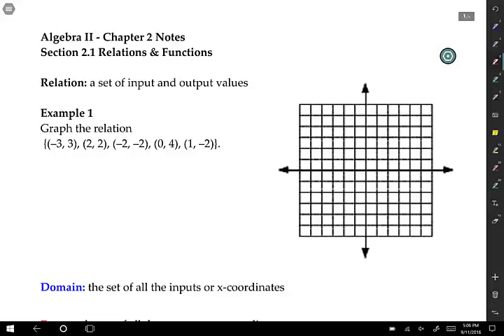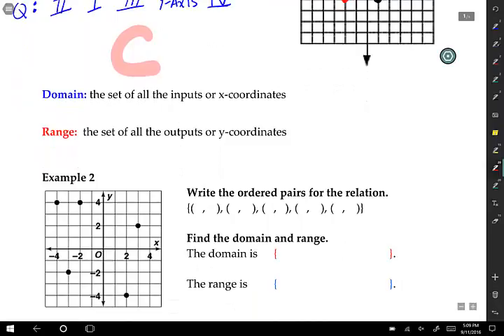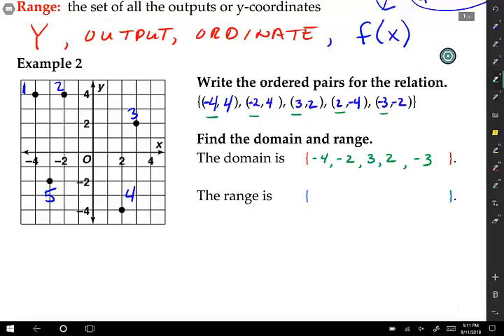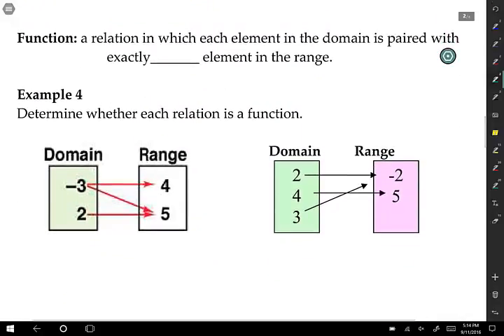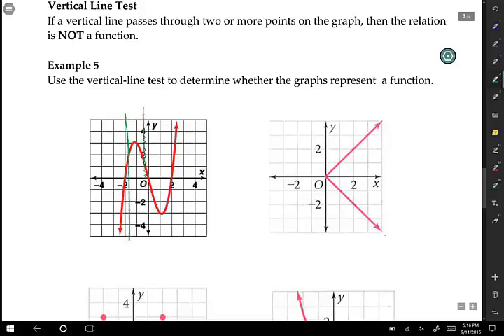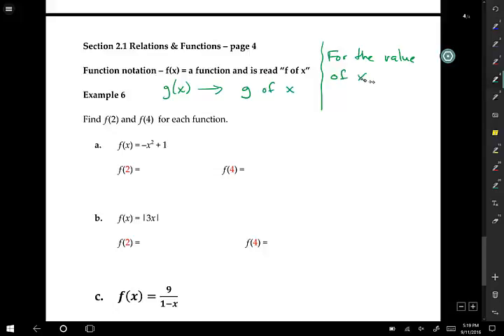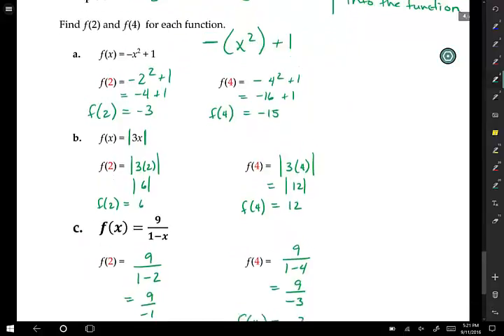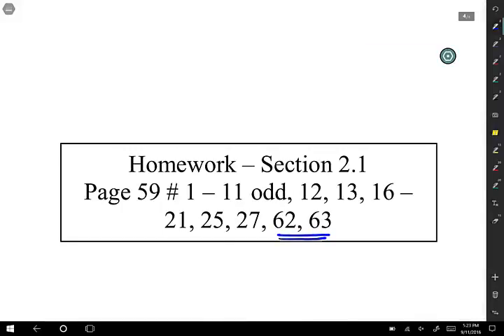Section 2 1 Relations and Functions McDonell